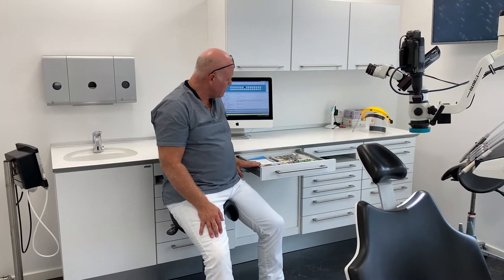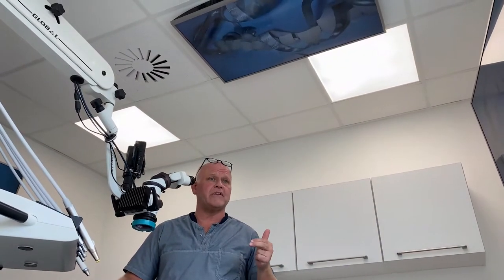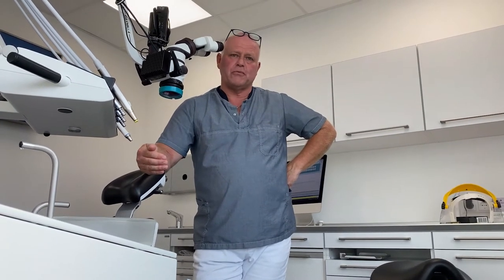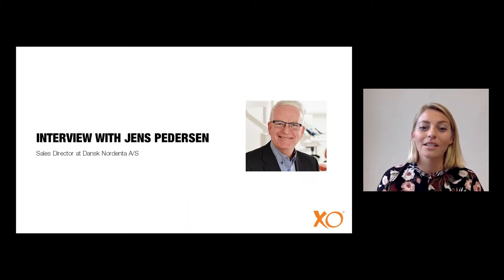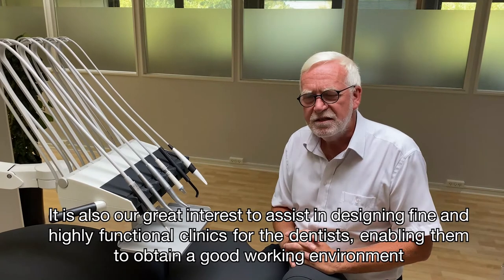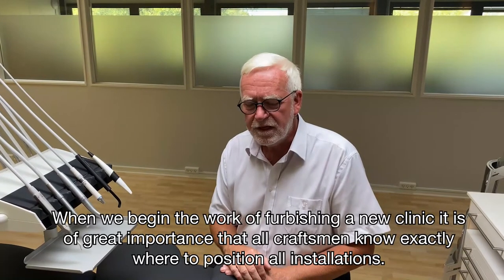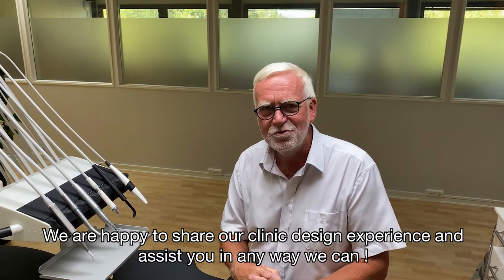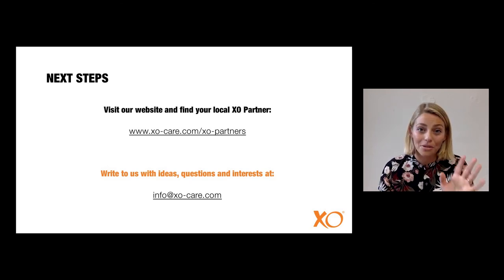Intelligent dental clinic design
Learn how intelligent dental clinic design can assist dentist in their work. It’s about efficiency and cost savings; occupational health but not least about aesthetics and making the patient feel at ease.